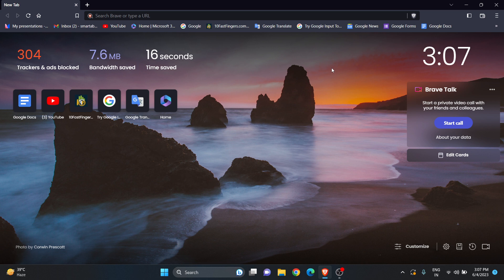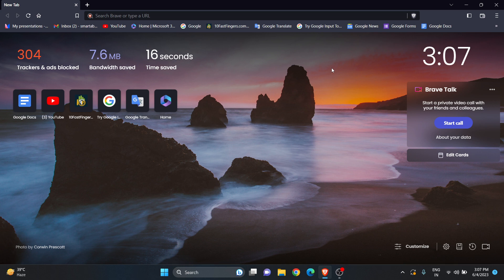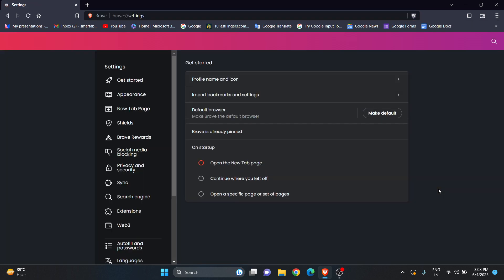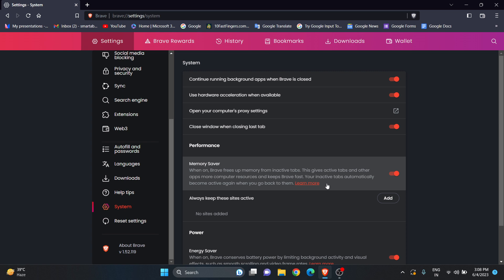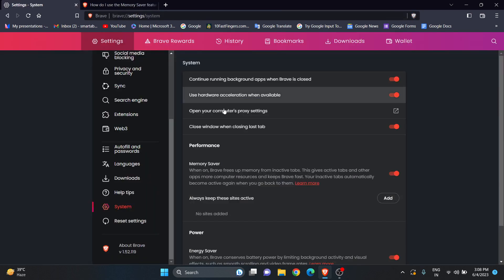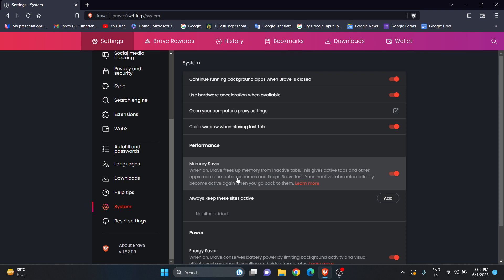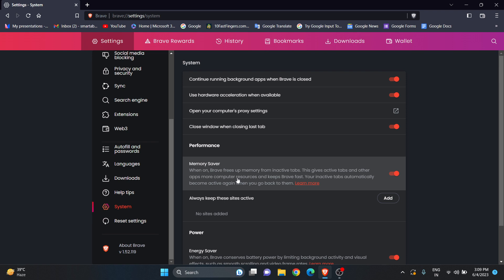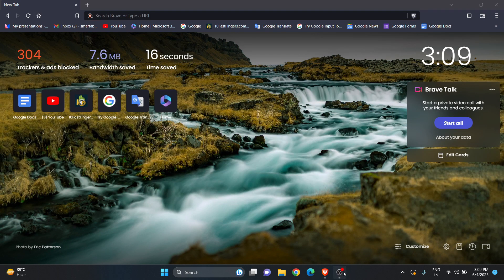HOW TO TURN "MEMORY SAVER" ON OR OFF IN BRAVE BROWSER..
Hello!!

In this video, I had given you the information about "HOW TO TURN "MEMORY SAVER" ON OR OFF IN BRAVE BROWSER."

Hope the video was useful for you all & Hope you enjoyed it!! 😉